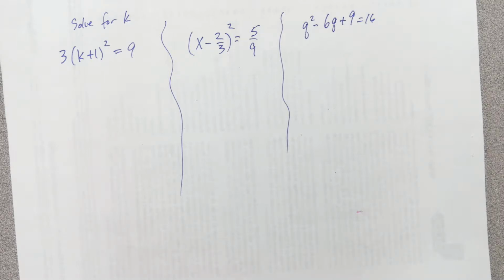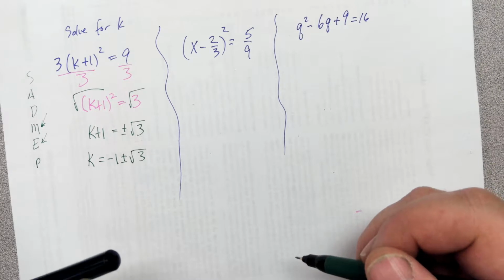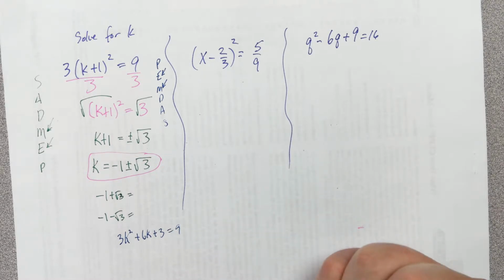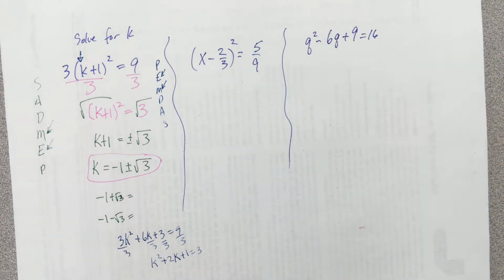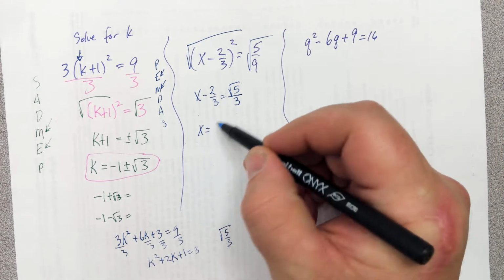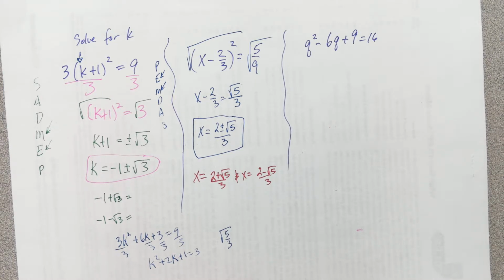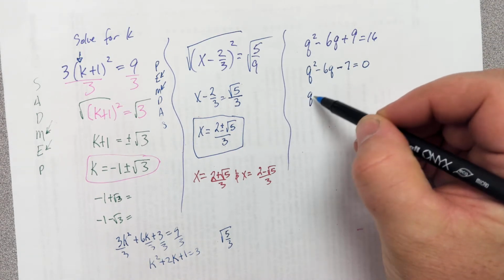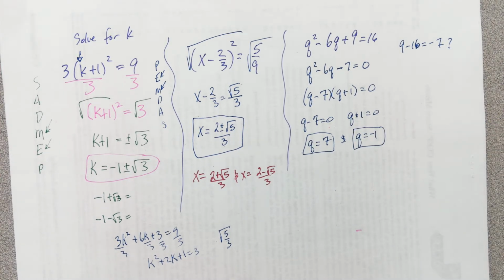Solving various quadratic equations practice - Math 123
Students tried these three problems together and then we reviewed them as a class.